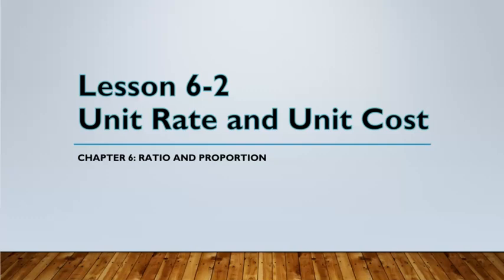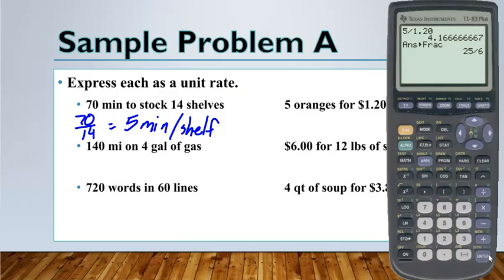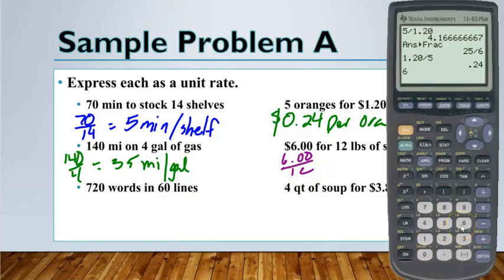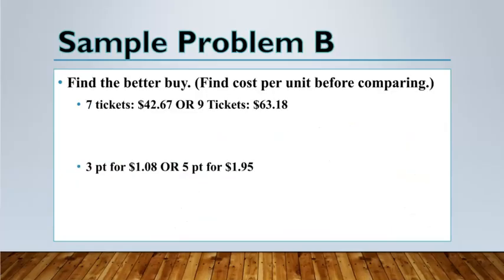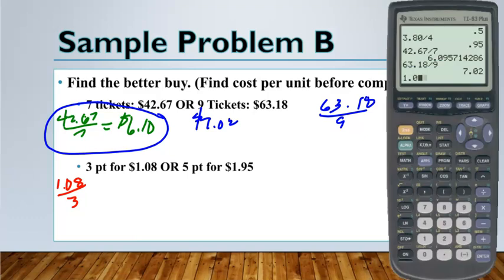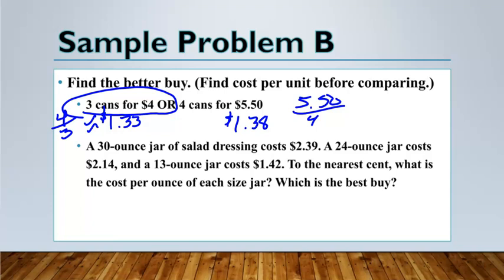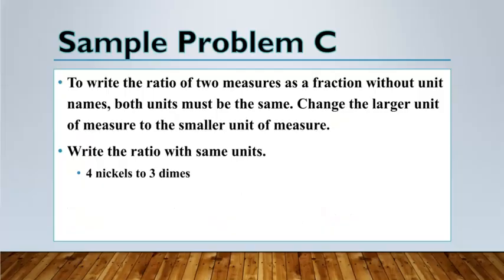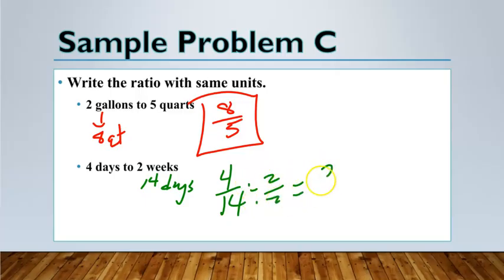Lesson 6-2 Unit Rate and Unit Cost